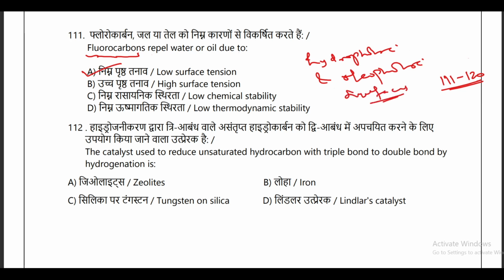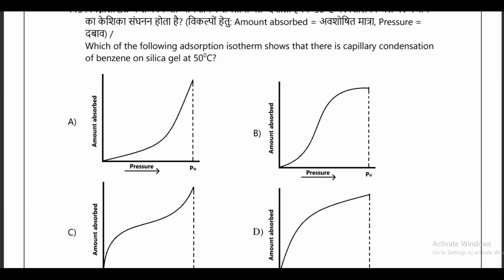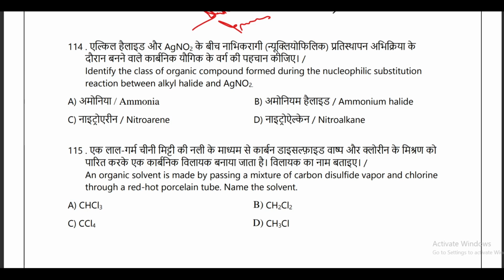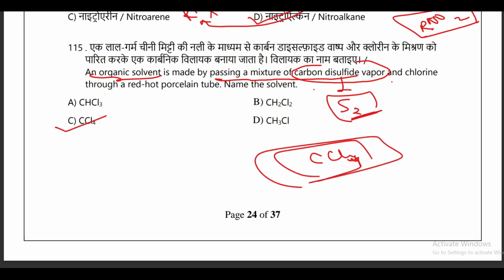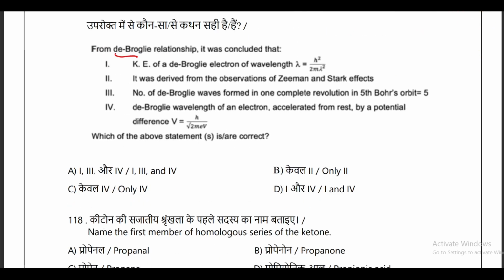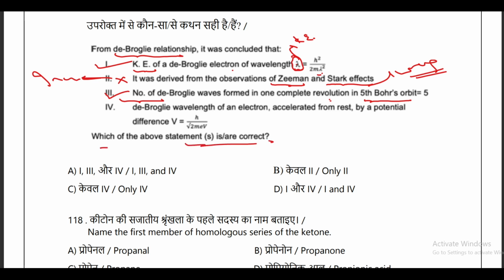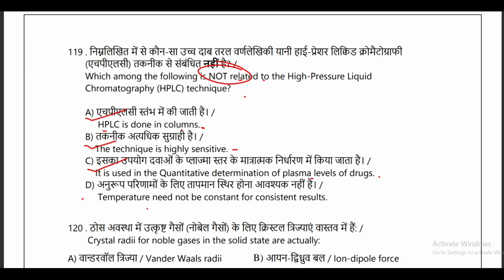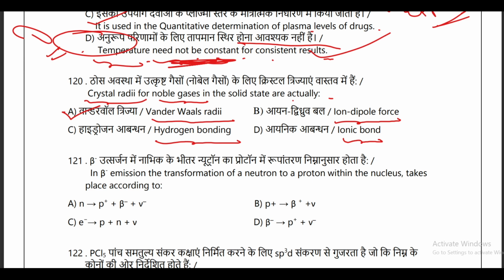National Fertilizers Ltd., Post: Management Trainee-Chemical Lab, Part-7, Solved Questions